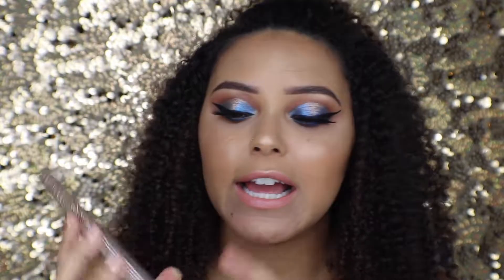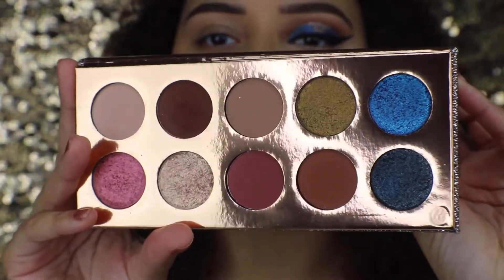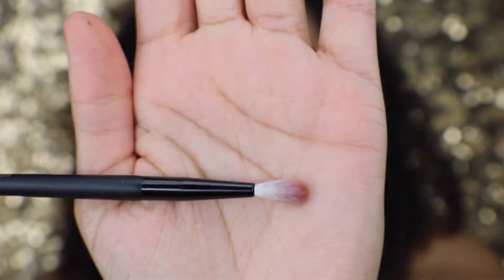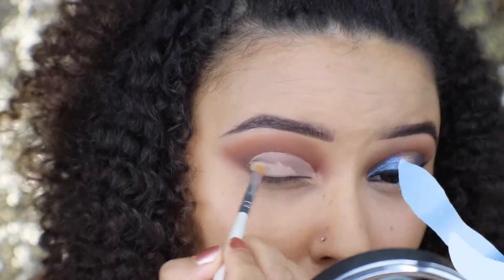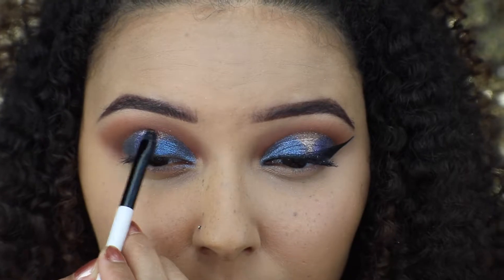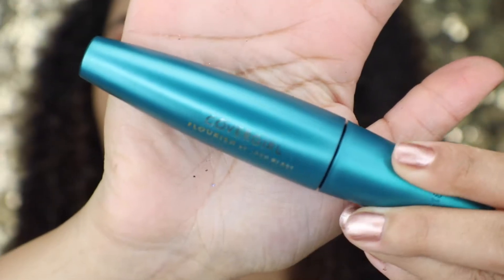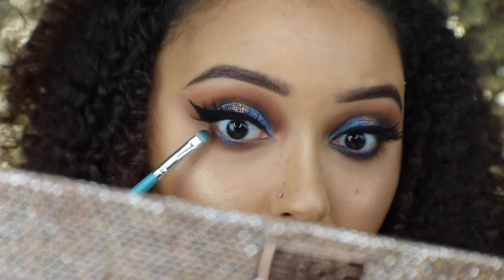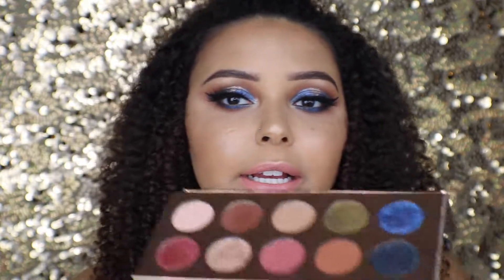Friendcation Palette Makeup Tutorial | Zakaila Savage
Hey Guys!
I hope you enjoy this spotlight eye makeup tutorial using the Friendcation palette from one of my favorite brands Dose of Colors. They collaborated with Desi & Katy for this and its so beautiful (I might need a backup lol).
Xoxo,
Zakaila